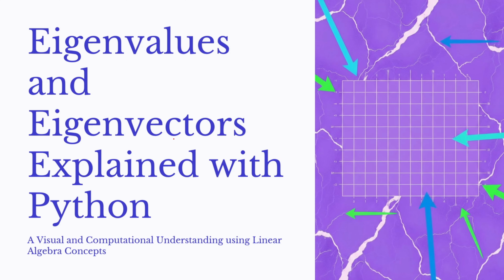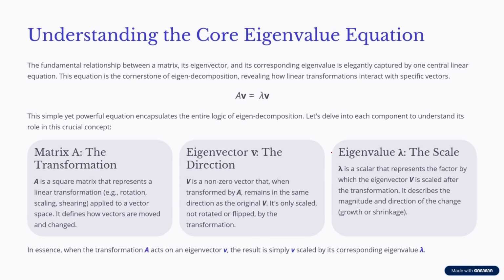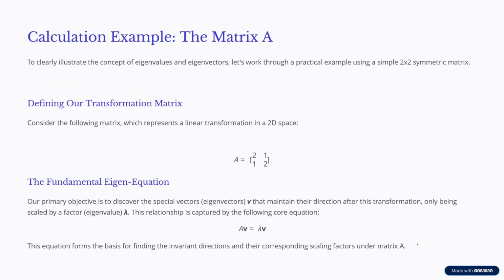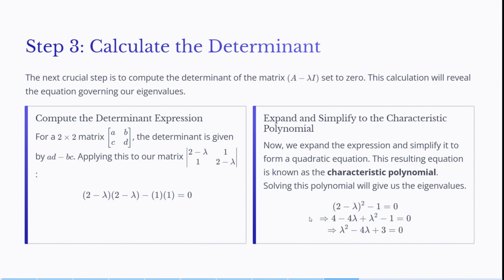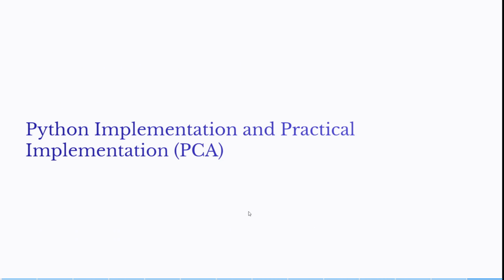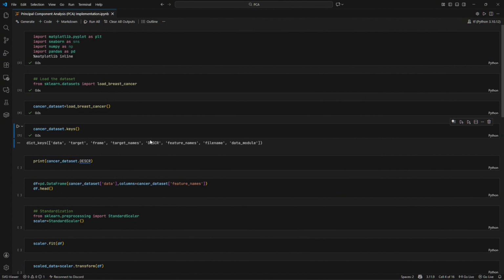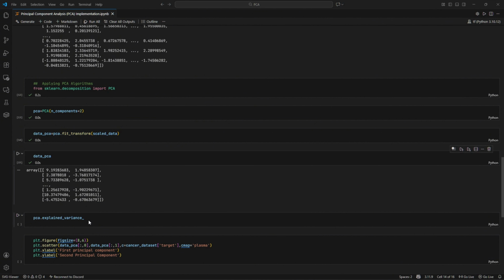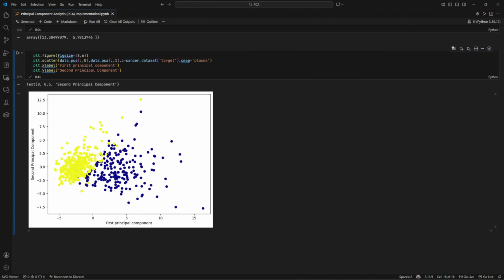Eigen Vectors and Values with PCA